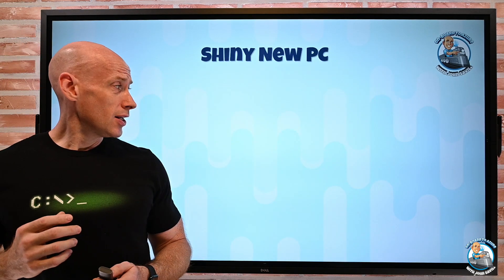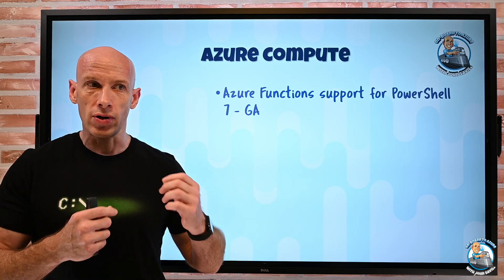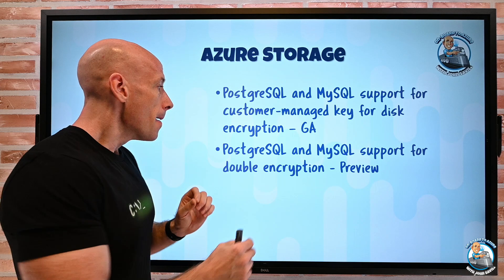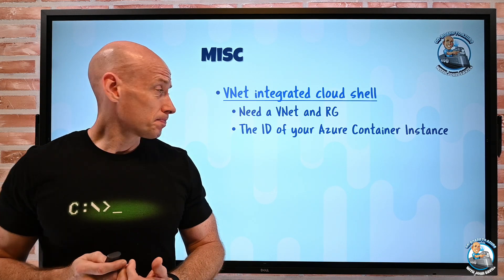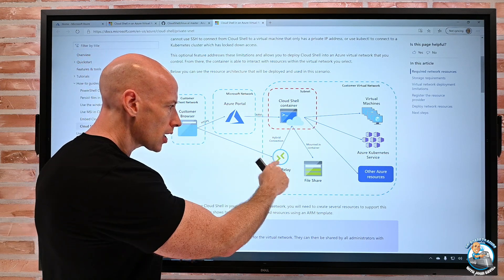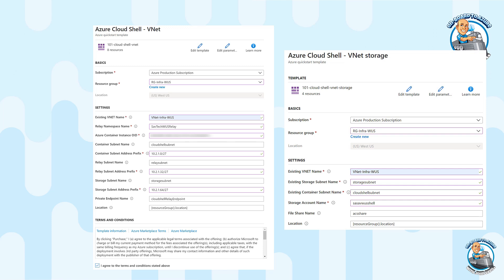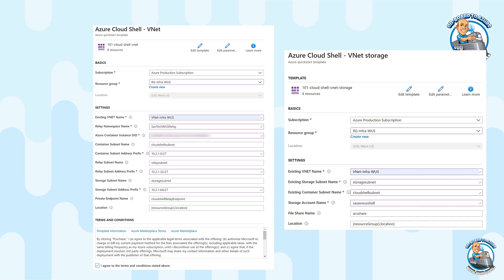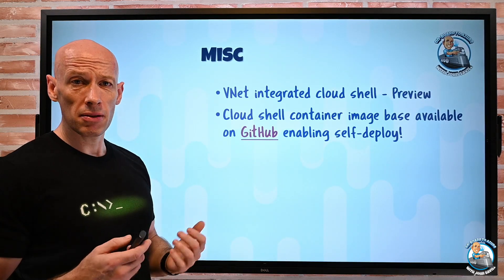Azure Infrastructure Weekly Update - 16th August 2020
This week's Azure Infrastructure Update. Quiet week so I go into detail on the new VNet-integrated cloud shell option including a deployment. We also cover creating our own container copying cloud shell and new encryptions options for Azure Managed database.

And yes it's 27 usable IP's on a /27 in Azure (32-5=???). Math is sometimes hard when being recorded :-D